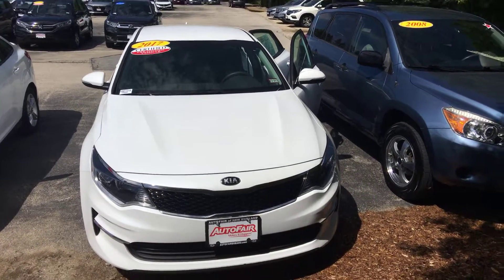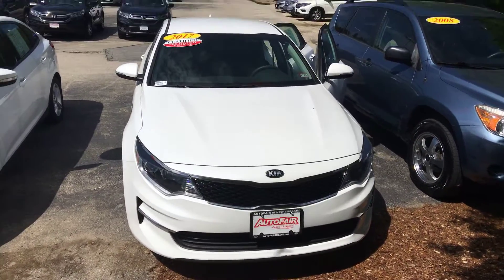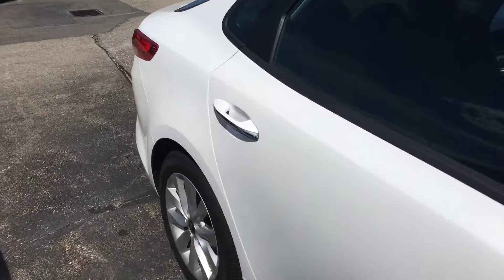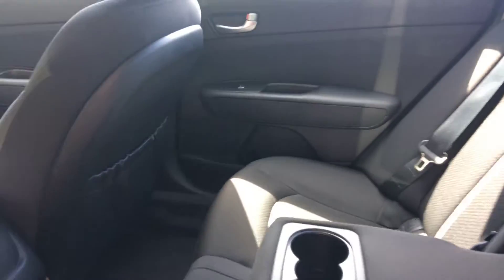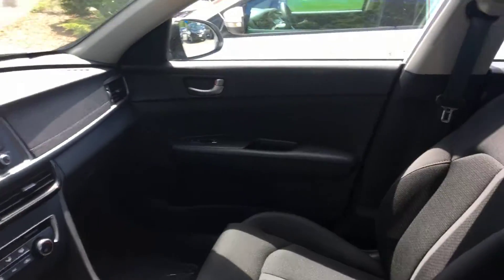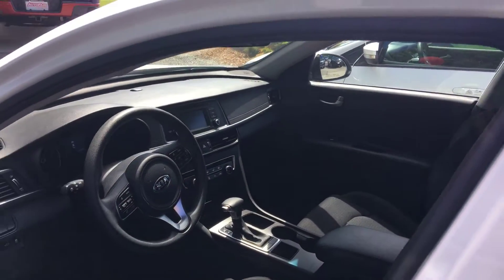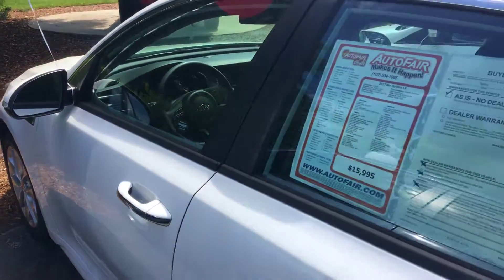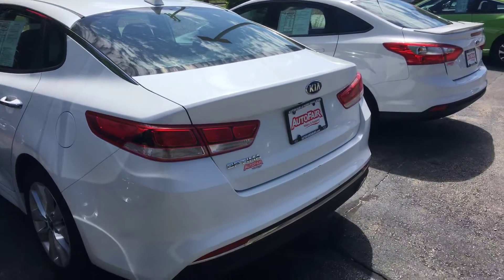Sara your 2017 Kia by Lisa